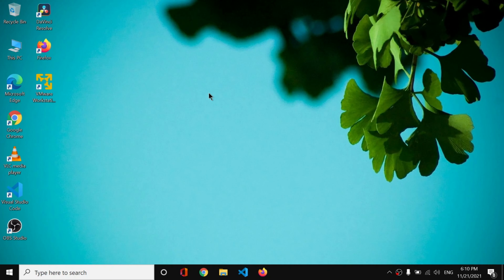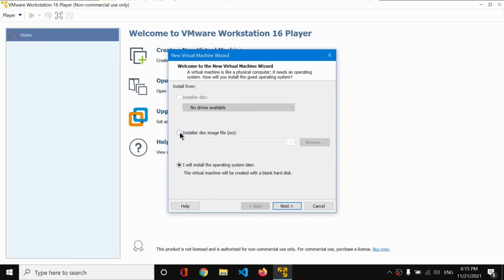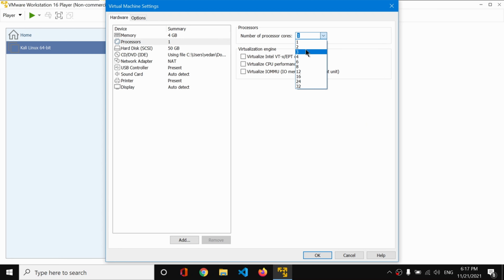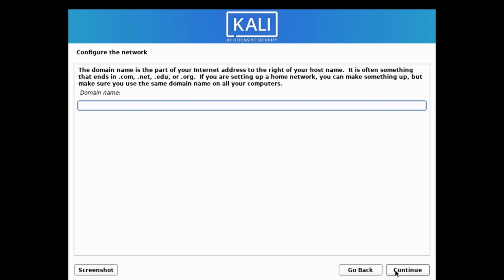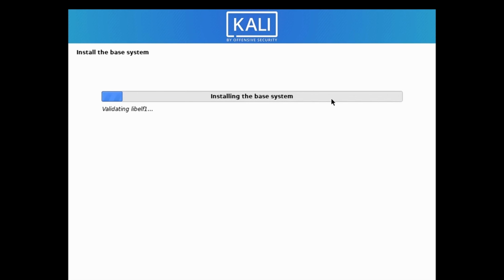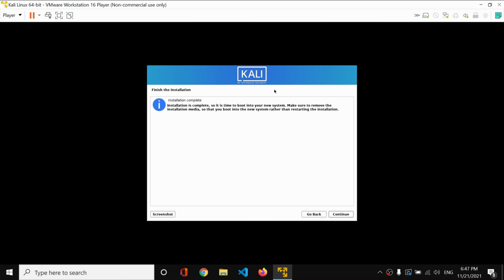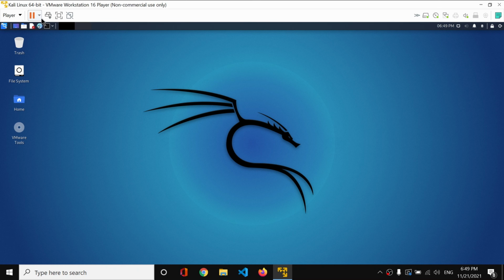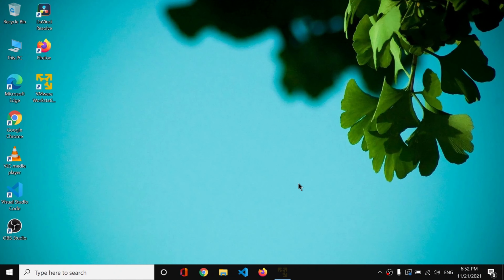Installation of Kali Linux in VMWare | Kali Linux 64bit | 2021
How to install Kali Linux 64-bit in vmware workstation 16. Learn about linux os installation for beginners. Installation of VMWare and Kali Linux iso with complete installation and basics of virtual machine covered.